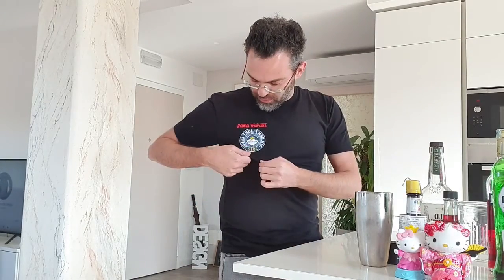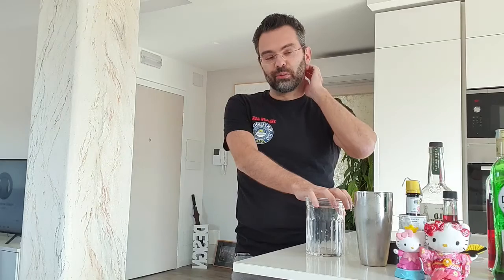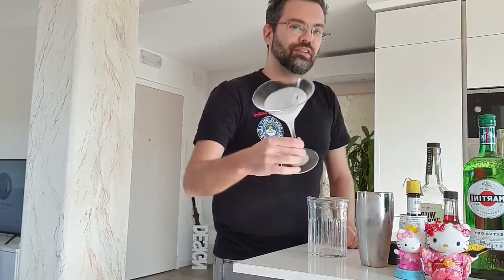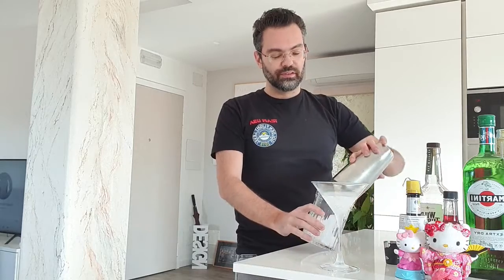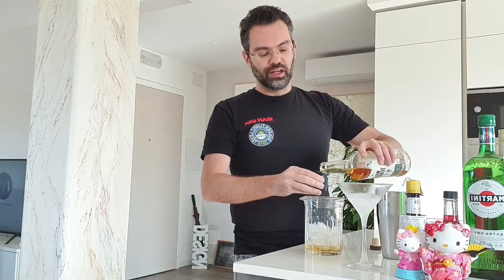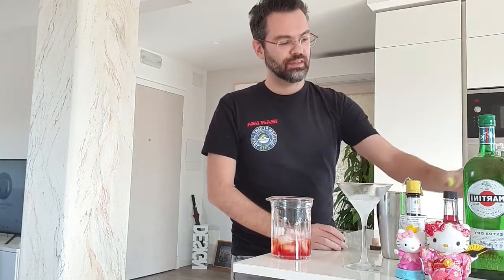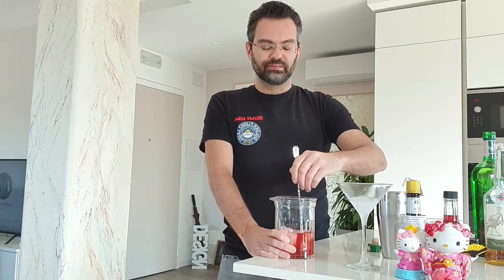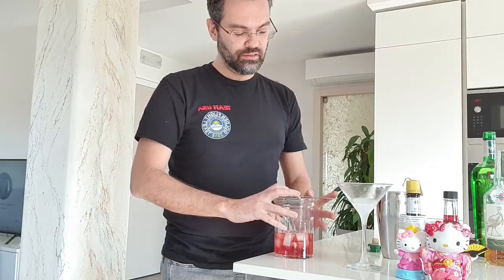The Old Pal (S03E06)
Season 03, Episode 06 - May 6, 2020

The Old Pal, or (yet) another variation on the Negroni: dry vermouth and rye instead of, respectively, sweet vermouth and gin.